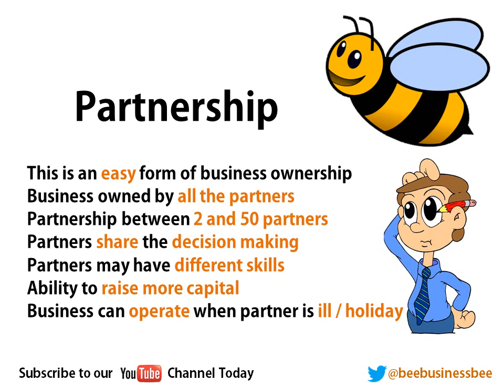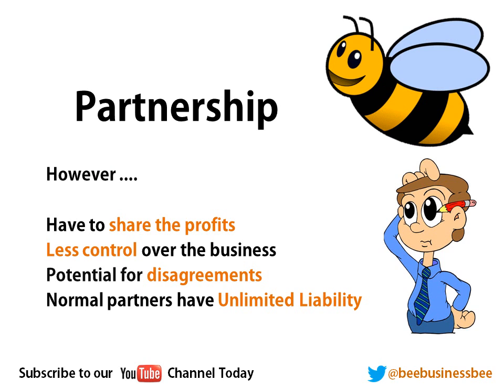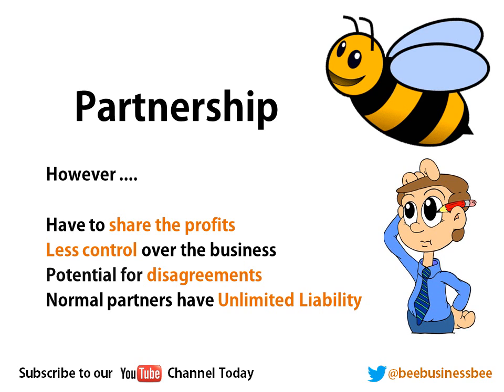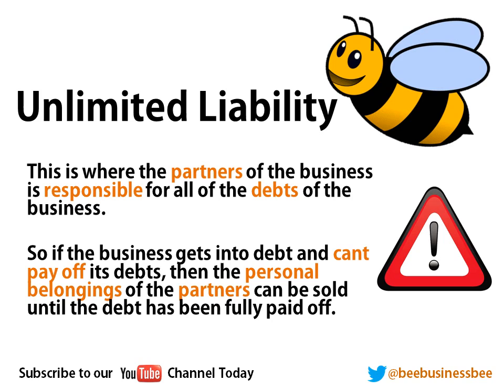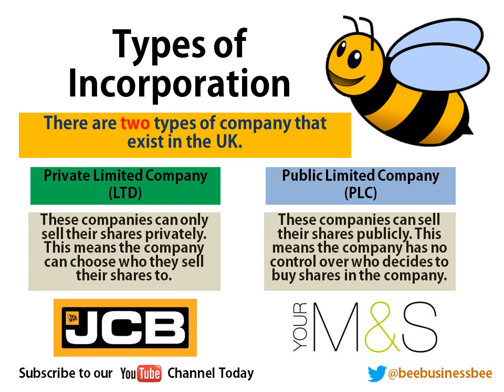Bee Business Bee Ownership Types Presentation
Join BeeBusinessBee in this short presentation that looks at the different types of business ownership structure that exist. This session if perfect for all Business Studies students studying; BTEC Business, GCSE Business or AS/A Level Business.

Business Ownership types covered in this resource include; Sole Trader, Partnership, Private Limited Company (Ltd) and Public Limited Company (PLC). The concept of unlimited and limited liability are also covered in this presentation.